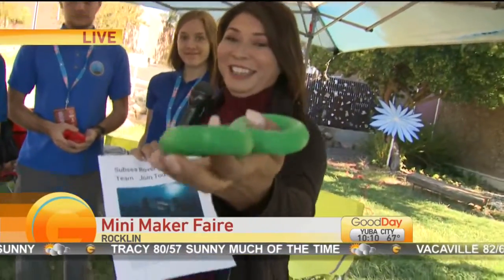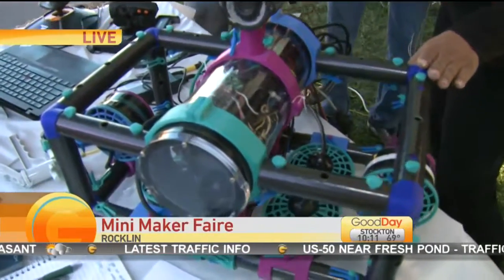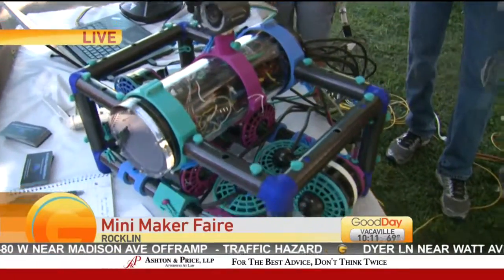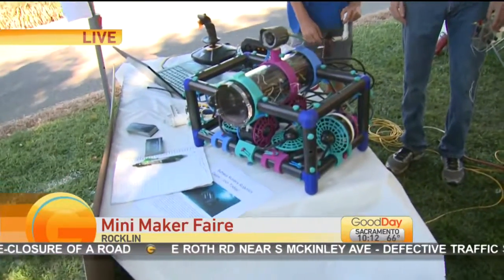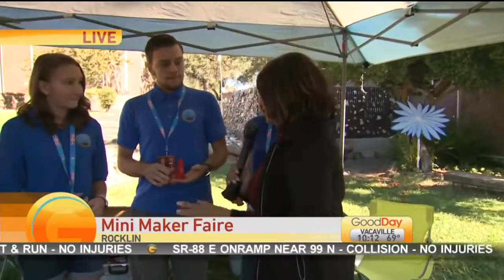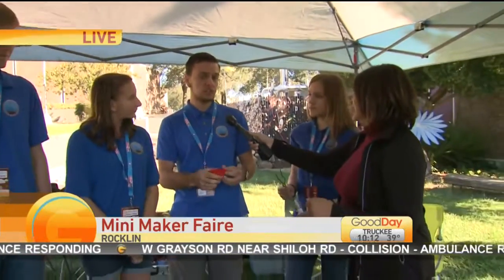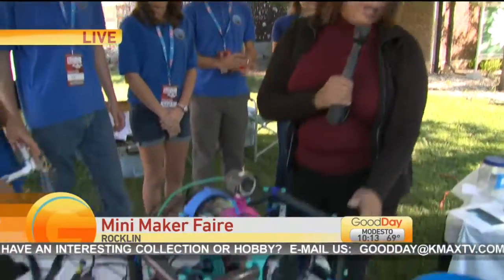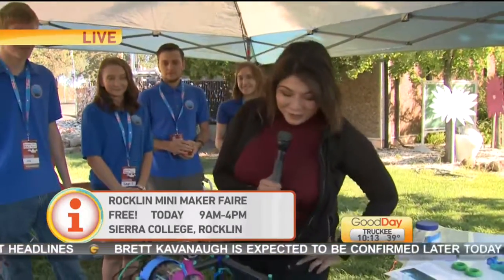Mini Maker Faire Pt. 3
Alisa Becerra is seeing that inventions don't always work out but that shouldn't stop you from going to the Mini Maker Faire!